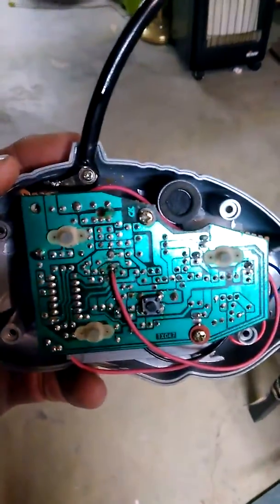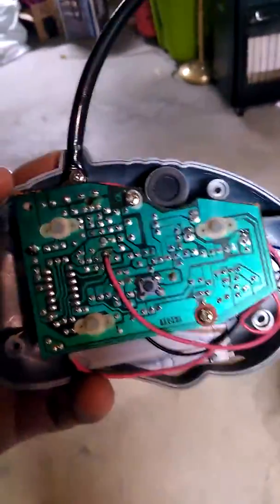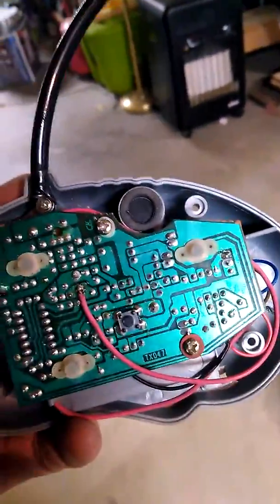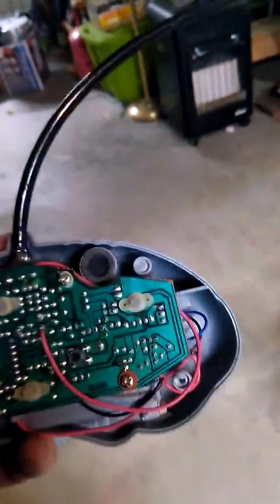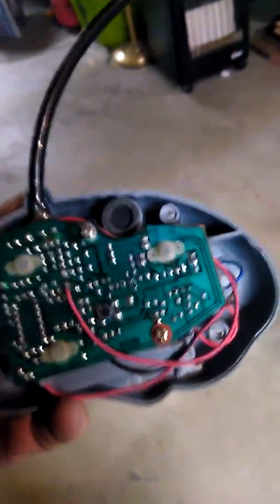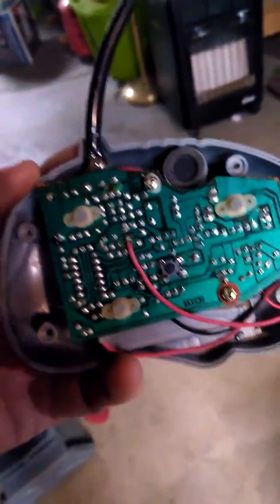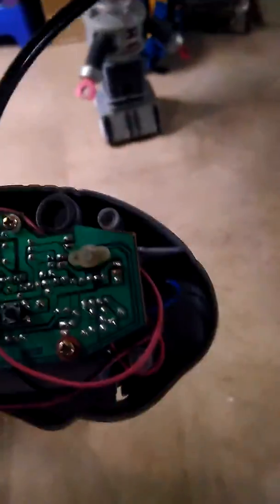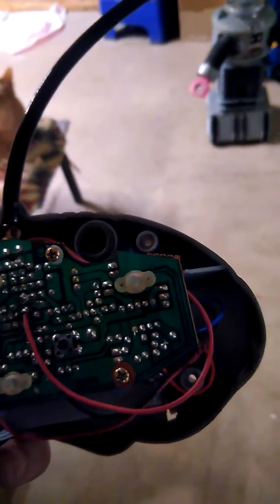Trendmasters Big B9 Lost in Space Robot operation problems Part 3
A great Field repair.